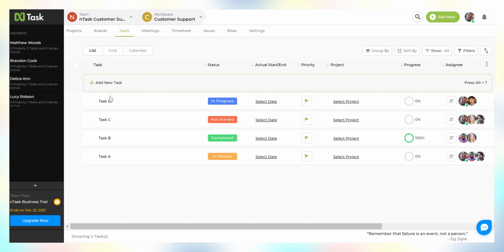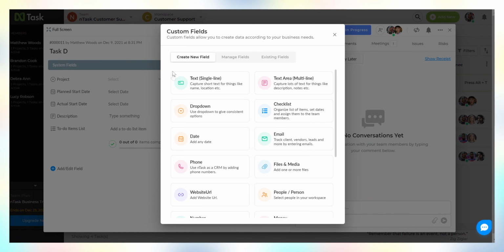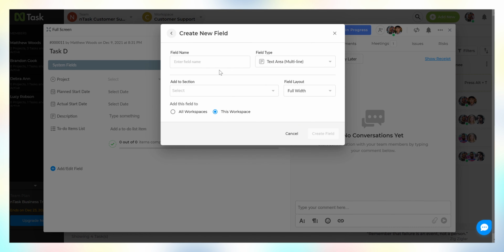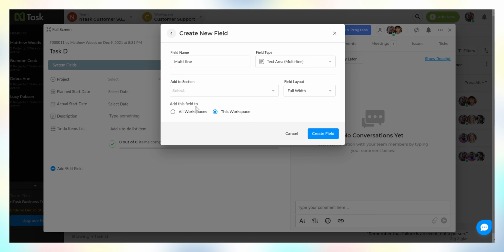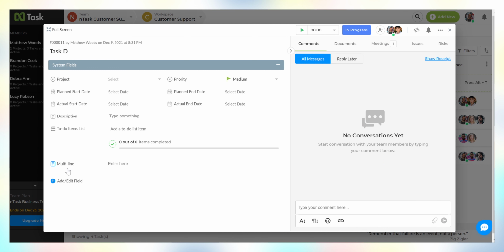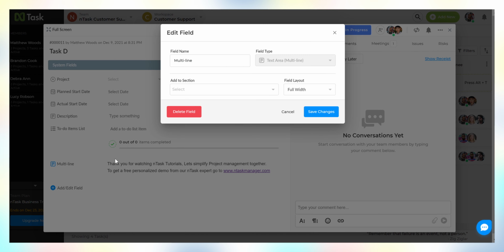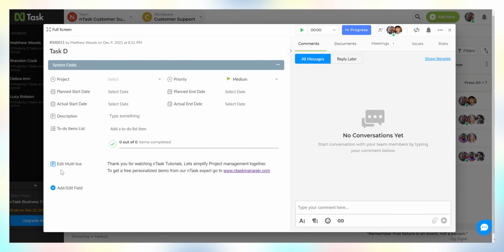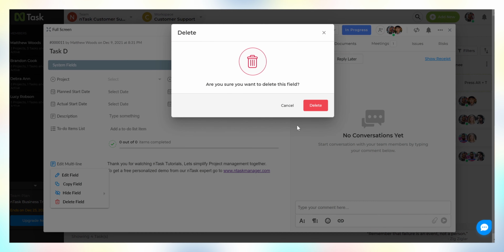nTask Custom Field - How to create Text Area (Multi-Line)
nTask Tutorials - How to create Text Area (Multi-Line)

nTask, is a cloud-based project management platform, that enables your team to Plan, Manage, Analyze & Collaborate with everyday tasks faster than ever.

Used by more than 200,000 smart teams of all sizes to make their projects a success.

nTask offers extensive features including project management, resource management, to-do list app, task management, meeting management, time tracking, risk management, Kanban boards, Gantt charts, issues/bugs tracking, and many more.